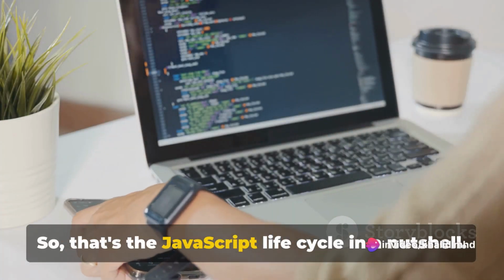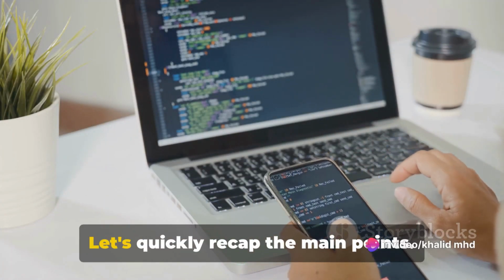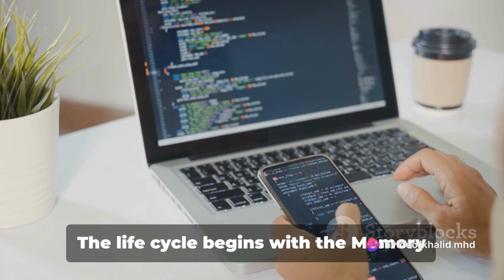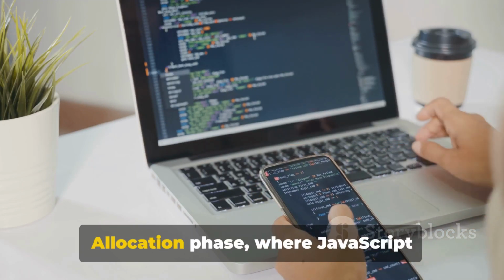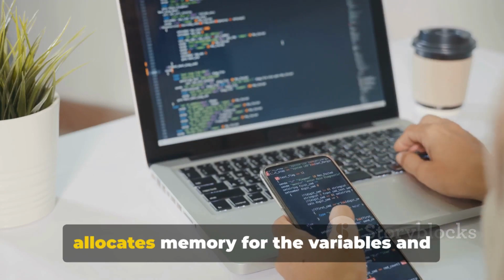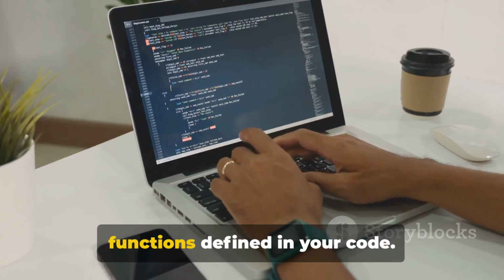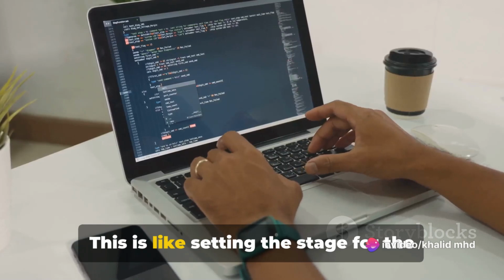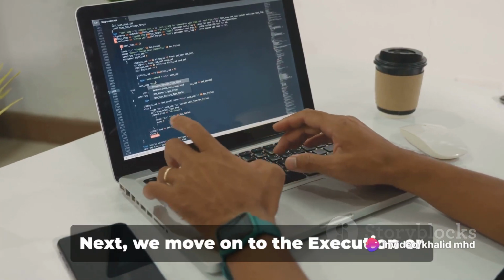Journey Through JavaScript: The Life Cycle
Join us on an enlightening journey through the captivating life cycle of JavaScript, from its intriguing creation to its powerful execution. In this video, we'll delve deep into the origins, features, and evolution of JavaScript, uncovering its secrets along the way. Learn how this dynamic programming language influences the web development landscape and why it's crucial for every aspiring developer to understand its inner workings. With engaging visuals and expert insights, this video promises to be a mind-expanding experience for tech enthusiasts and beginners alike. Don't miss out on this fascinating exploration of JavaScript's life cycle!

OUTLINE:

00:00:00 Introduction to JavaScript Life Cycle
00:00:29 Memory Allocation Phase
00:01:27 Execution or Rendering Phase
00:02:49 Garbage Collection Phase
00:03:45 Summary of JavaScript Life Cycle